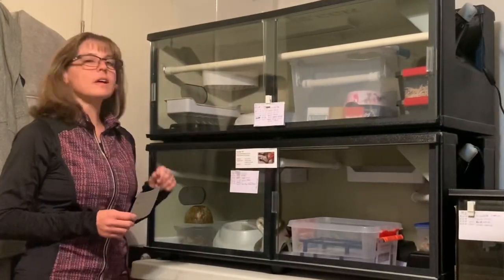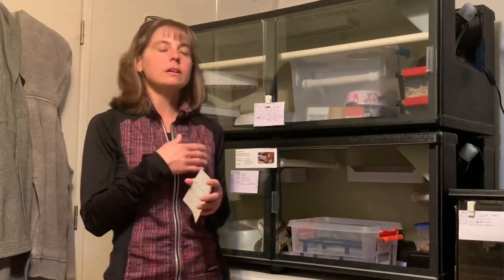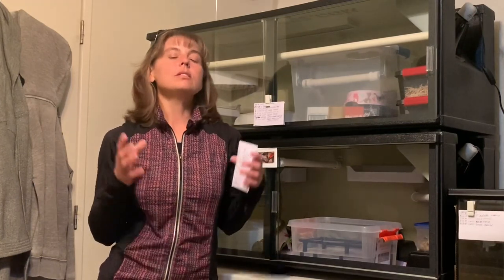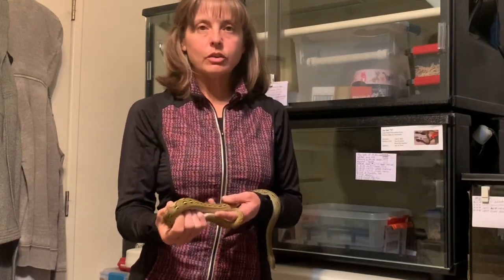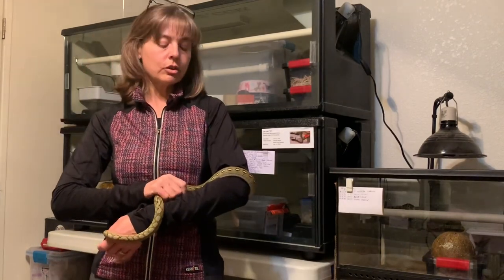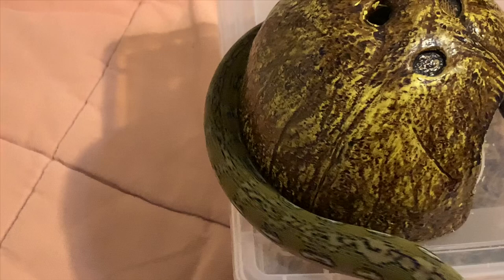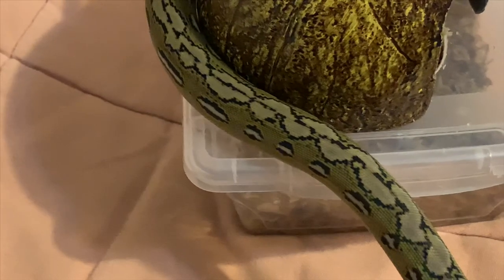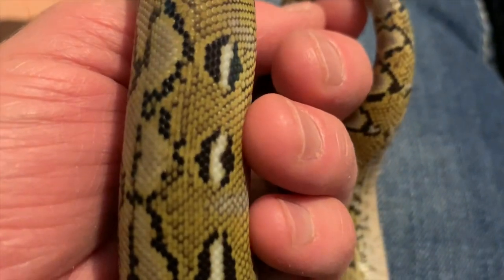SDS 15 Color & Pattern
Welcome to episode 15 of Super Dwarf Sunday featuring TC the Super Dwarf Reticulated Python from Reach Out Reptiles. You get to see some closeup cottage this week of Tau Ceti’s platinum color and markings as you learn a little about patterns and colors, as well as about TC himself. We talk about his lineage, where he came from, and why he’s here.